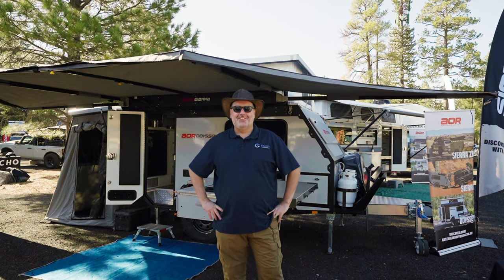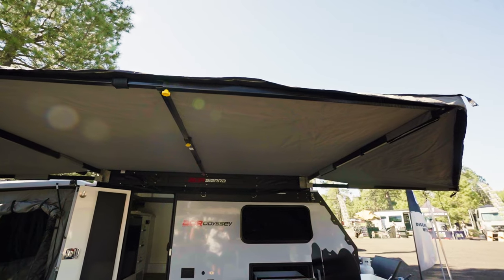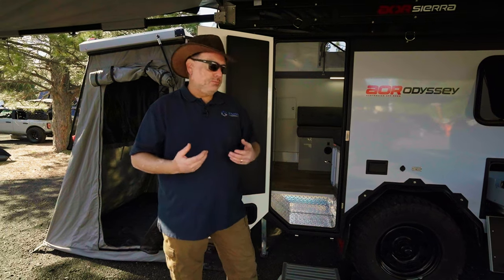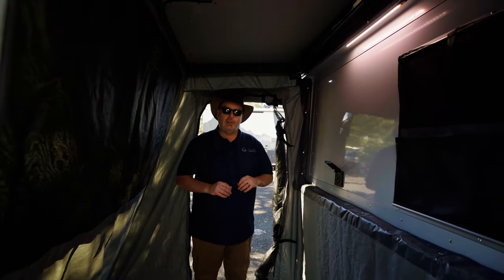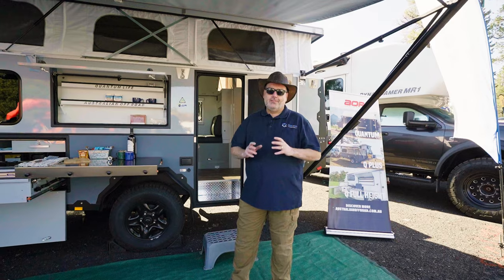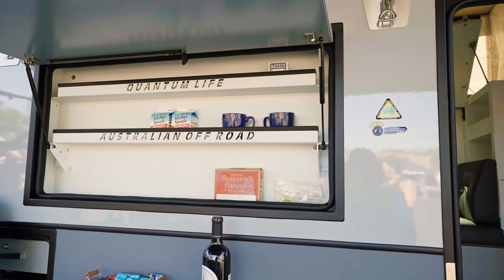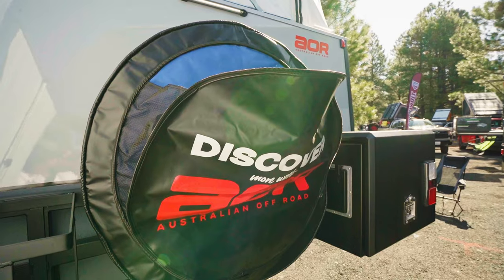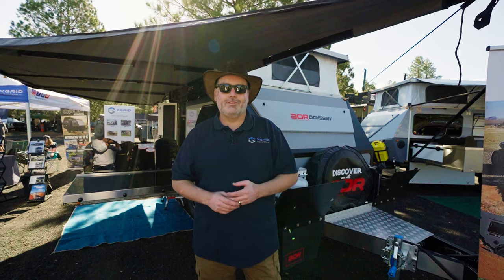Off Road Hybrid Camper - AOR Odyssey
Experience Quality and Innovation: AOR's Odyssey Hybrid Camper for Off-Road Enthusiasts"

AOR, catering to Australia's off-road enthusiasts, delivers qualitative and innovative products to its customers. With a dedicated local workforce and extensive manufacturing experience since 2000, AOR has honed its offerings to provide a premium off-road experience. Their vehicles are known for retaining the highest resell value in the industry, ensuring a favorable return on investment.

The Odyssey, AOR's smallest hybrid camper, offers a cozy and comfortable experience. Measuring 5.4 meters in length (18 feet) and 1.95 meters in width (6.4 feet), it comfortably accommodates two people, making it ideal for couples or solo travelers. With a tare weight of 1,400kg (3,086 lbs.), it can be towed by a medium-sized SUV.

Featuring a fiberglass body, the Odyssey is supported by a robust Supagal high tensile steel frame and an independent twin trailing arm suspension capable of carrying a payload of 560kg (1,234 lbs.). Notably, it boasts a 30-degree exit angle, making it perfect for off-road adventures.

The exterior of the Odyssey offers several enticing features. The slide-out kitchen/pantry includes a three-burner stove, a well-sized sink, and a detachable metal shelf for added convenience. The camper also features a 75-liter (20-gallon) fridge accessible from both inside and outside. At the rear, a lift-up shower pod with hot/cold shower taps adds further practicality.

Additional exterior highlights include two LPG canisters, two jerry cans, and a spare tire, all conveniently mounted at the front. The Odyssey also provides ample storage space in the large tunnel boot.

Stepping inside, you'll find the main control panel on the left and a well-equipped kitchen on the right, mirroring the outdoor setup. Individual lighting controls enhance customization options. The pop-top roof, which can be partially unzipped, adds versatility. The lounge area consists of two small sofas, beneath which the electrical and hot water systems are housed.

The sleeping area offers a queen bed with an optional twin bed configuration. Notably, the bed can be popped up to reveal generous storage space underneath. For bathroom needs, an included portapotty or the great outdoors can be utilized.

In terms of technical specifications, the Odyssey is equipped with a 200Ah lithium battery, a 1000W inverter, and two 150W solar panels on the roof. It also provides 140 liters (27 gallons) of water storage and a gas hot water system. Additionally, a small fan is conveniently attached to an inner wall for added comfort.

While not considered luxurious, the Odyssey offers all the essential amenities. The base price starts at $68,700), with optional add-ons available, such as a kids bunk, increased external storage, and twin spare wheels. Visit Xgrids website for a comprehensive list of options and further details.